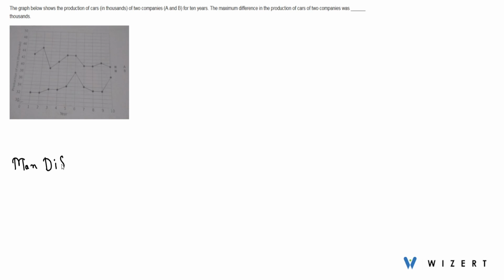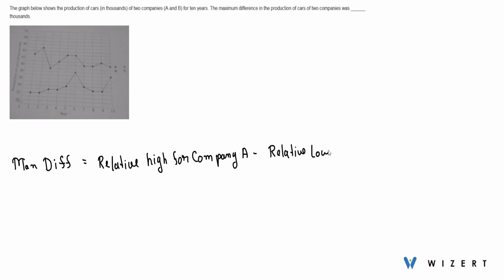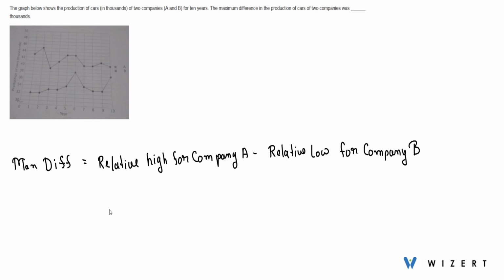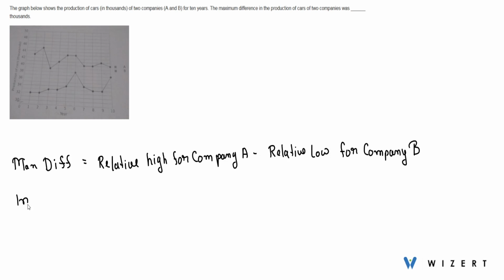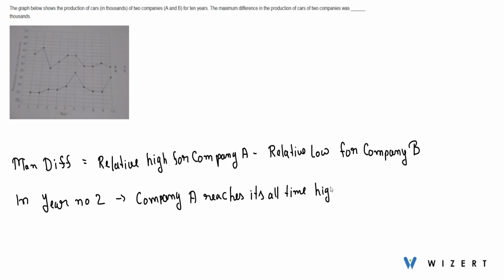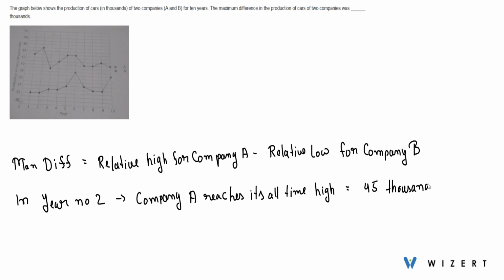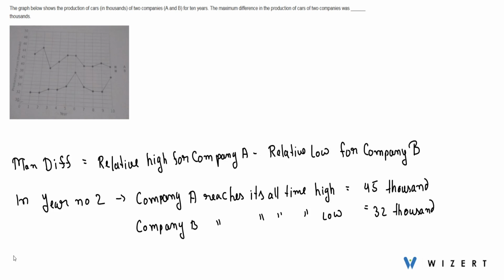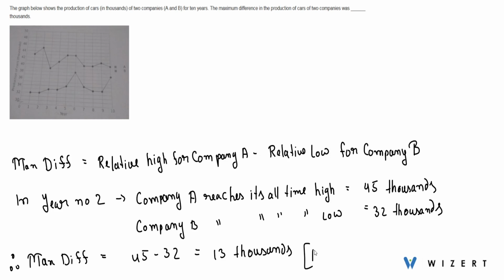Maths Coordinate Geometry problems for Grade 9 with answers - Set 1613192948